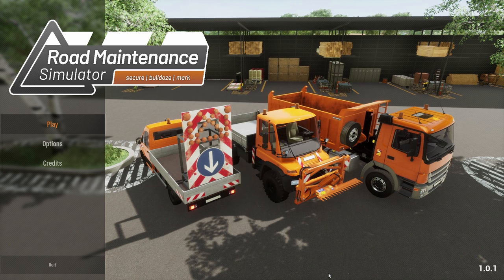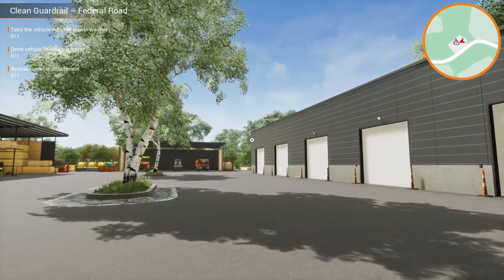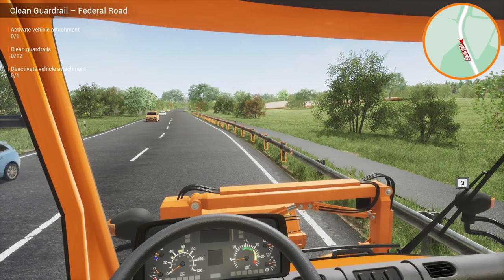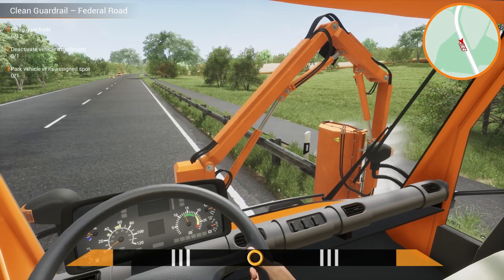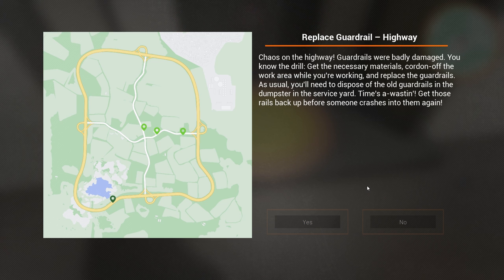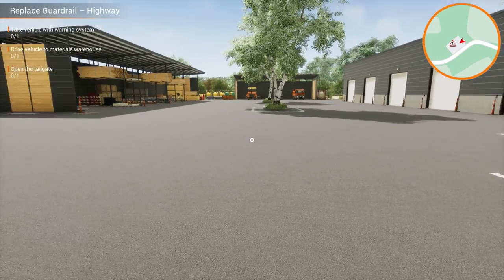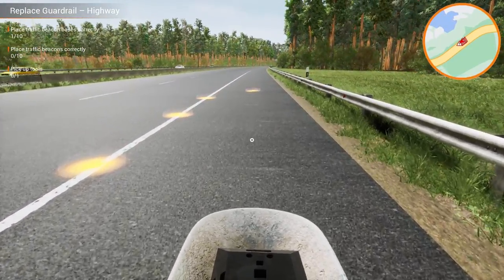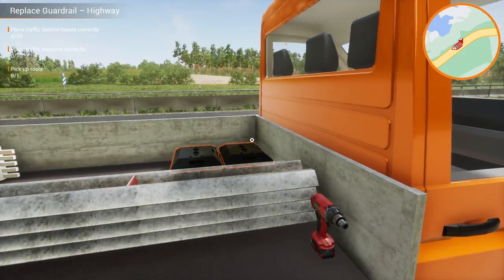Road Maintenance Simulator | Game Play | Road Barriers Ep 4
Checking out the NEW Road Maintenance Simulator, which is available on consoles & PC! The game has 30 extensive missions which cover all aspects of road maintenance, from a simple job of painting lines to fixing guard rails! Hope you enjoy!